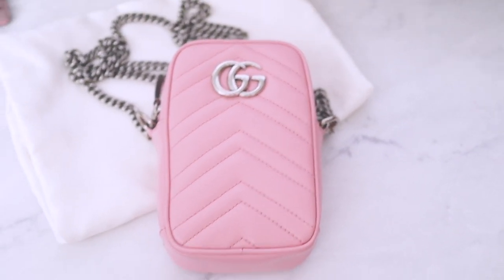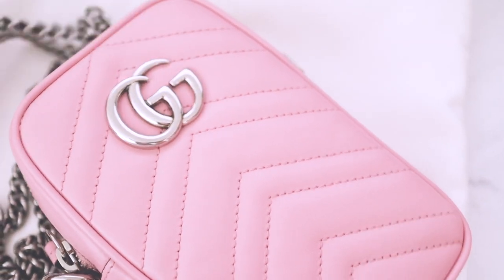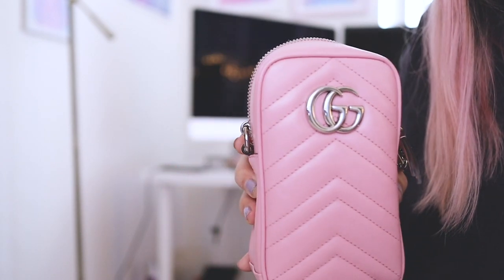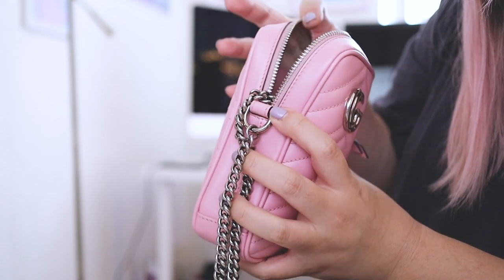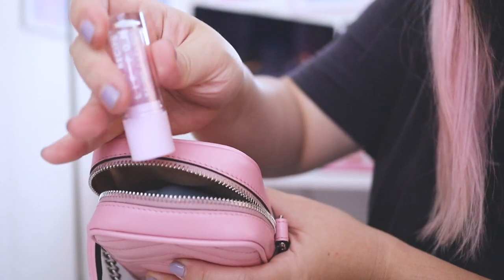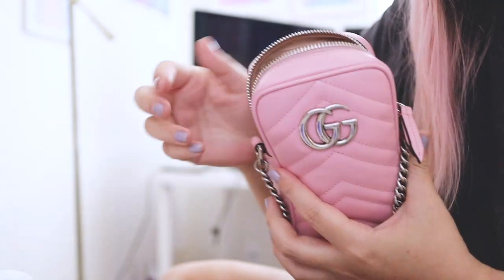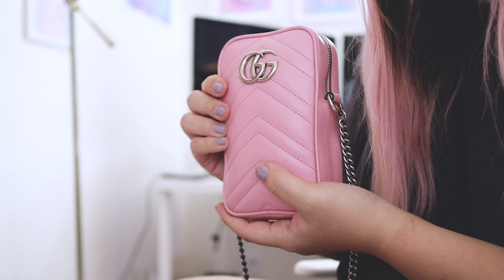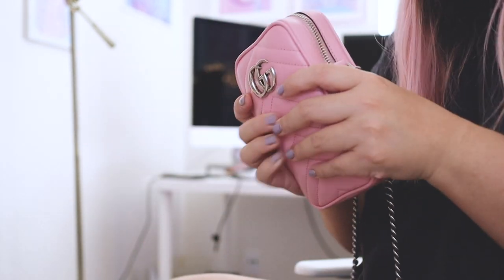★°∘✧GUCCI MARMONT PASTEL PINK✧ [Mini Crossbody] - WHAT FITS? (Vertical Style 2020 Summer Collection)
Gucci's 2020 Summer line has all these fun, pastel, cute colors! This is actually my very first Gucci purchase. I've always loved the look of the Marmont bags, but wanted a color that fit my personality better. Totally in love with this super Barbie pink!

Let me know if you guys are interested in seeing a video for the Gucci Marmont Camera Bag as well! I know there's a lot of reviews already on this bag but the new Pastel pink is stunning!